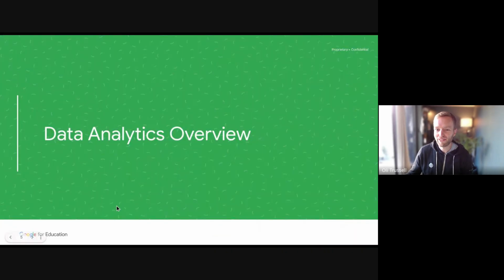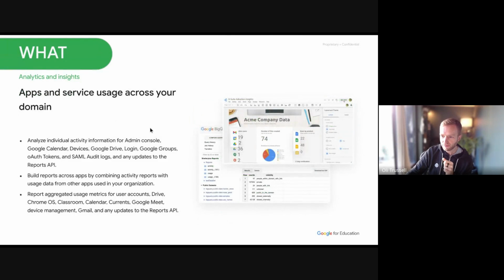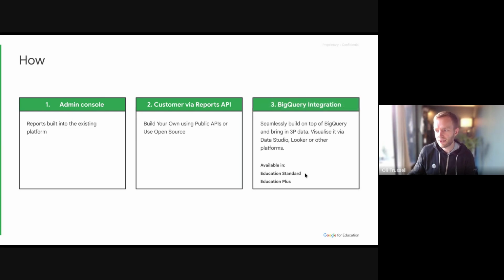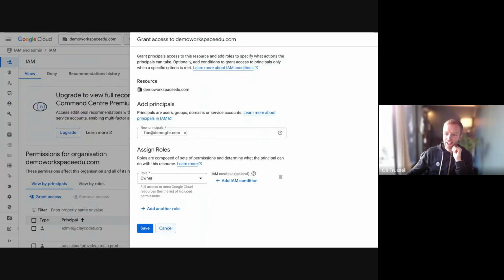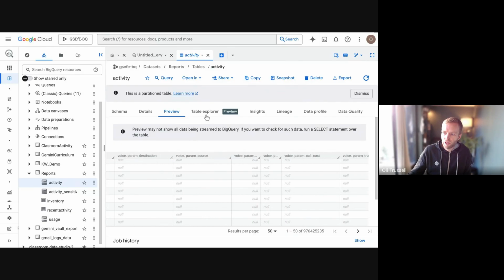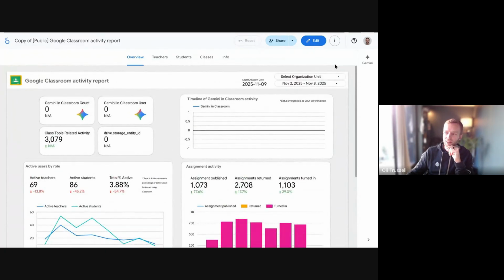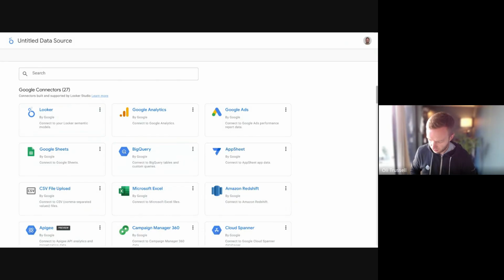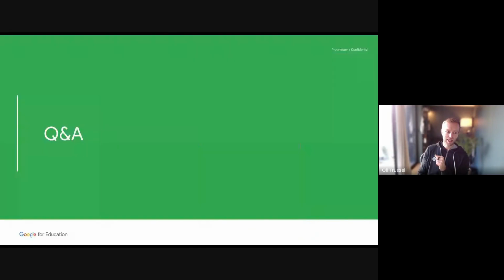Data Analytics and Insights from Google Workspace with Oli Trussell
We held our monthly calls last Wednesday, 19th November where we reviewed all the November Google updates as usual followed by a deep dive into Data Analytics and Insights from Google Workspace with Google Engineer Oli Trussell.

❓Are you looking to operate your Google Workspace and cloud-based systems stress-free and at the highest level?

❓Do you want to stay optimized through constant Google updates, secure from cyber threats, and ensure staff and students have a fantastic user experience?

🚀AppsEDU is here to help.

We are a small, highly skilled team with deep roots in the international school community. Our singular focus is supporting school Tech Directors with everything related to Google Workspace.